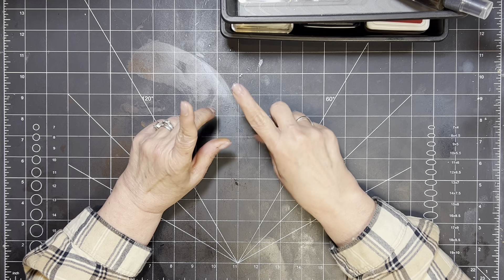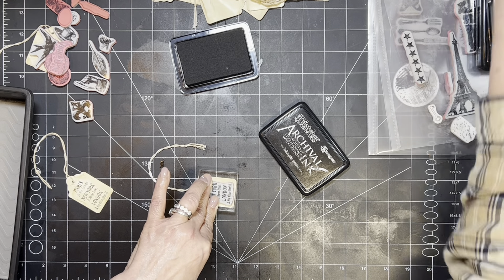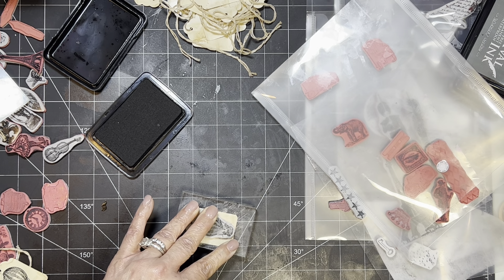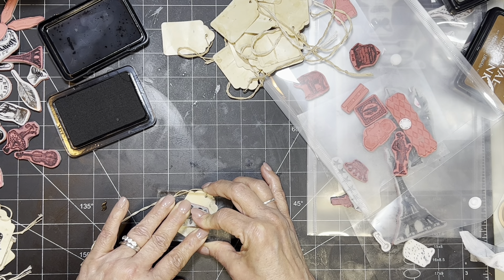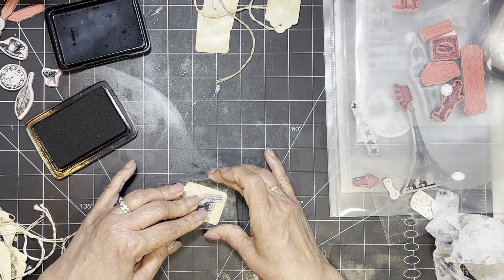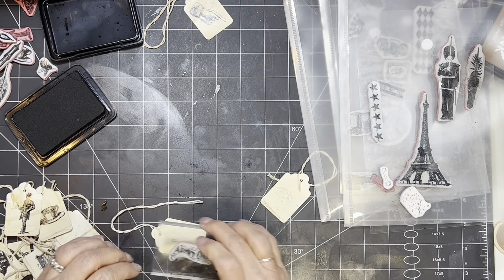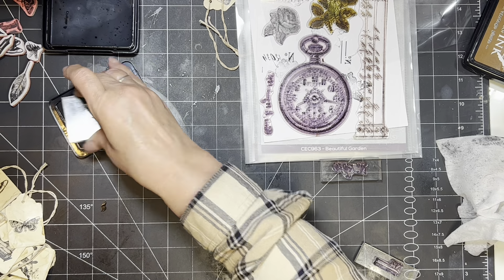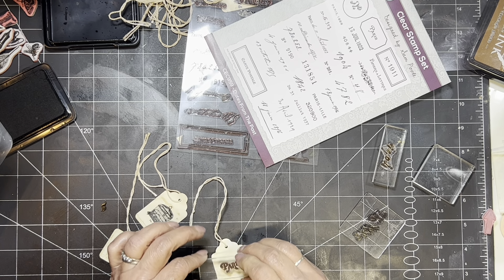Mass Make Monday Using Tim Holtz and Sam Poole Stamps